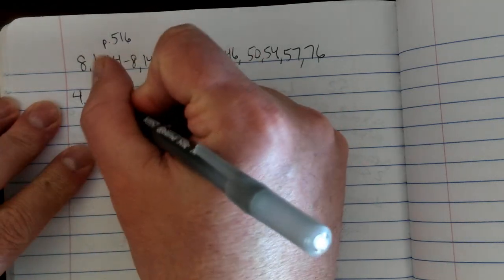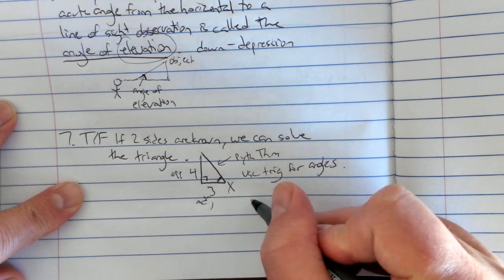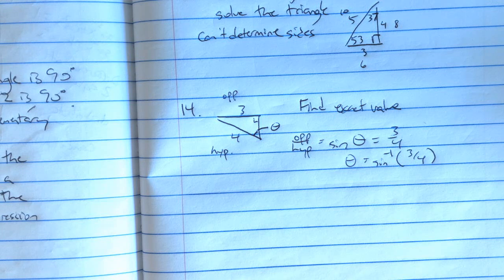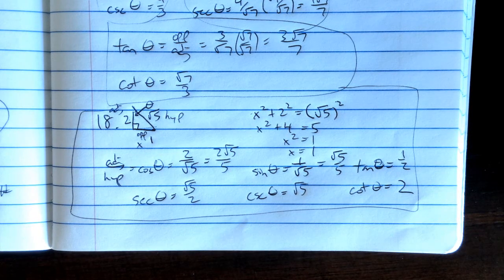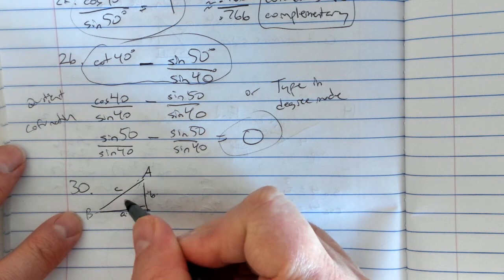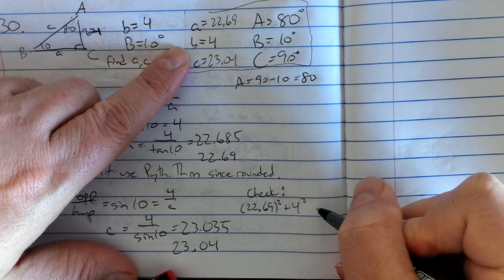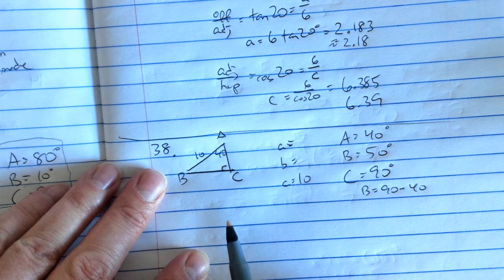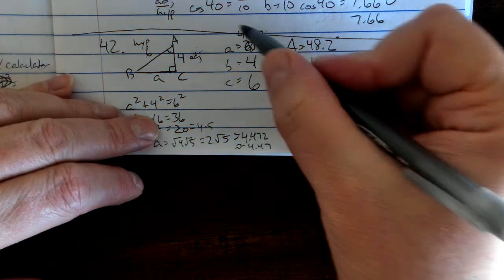PC 8 1 Notes to 42